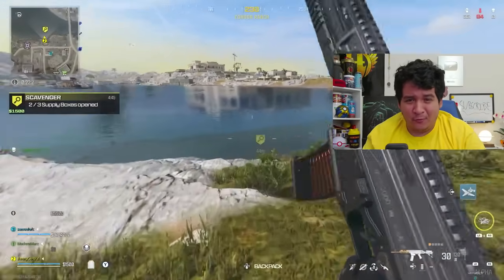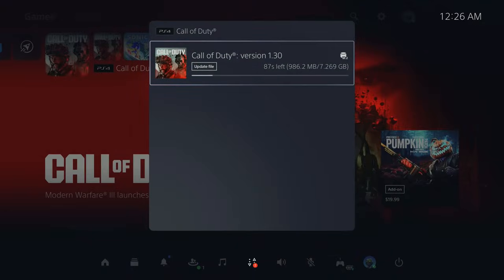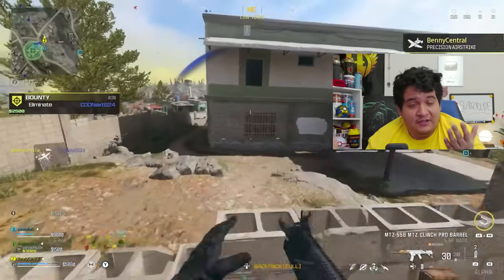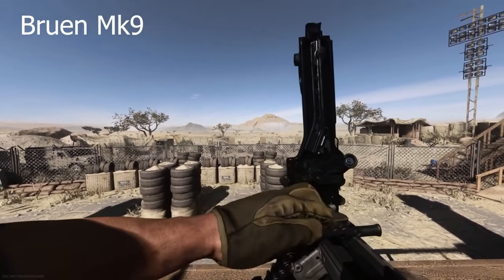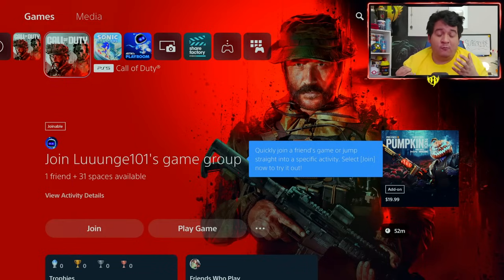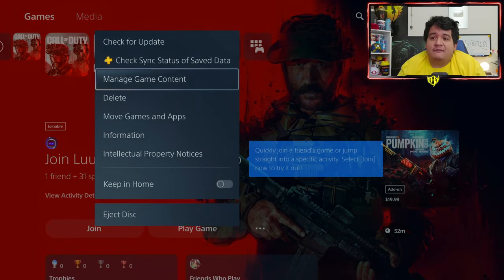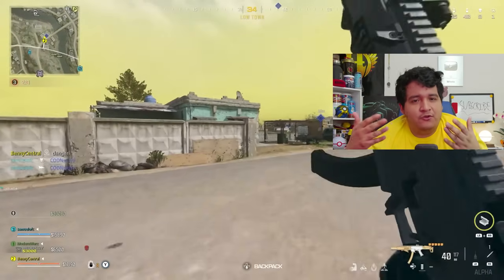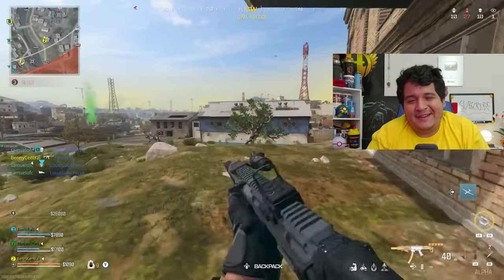NEW CALL OF DUTY UPDATE 1.30 🤯 MW3 CAMPAIGN PRELOAD, MW2 SEASON 6 RELOADED? MW2 1.30 PATCH BRUEN MK2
NEW CALL OF DUTY UPDATE 1.30 🤯 MW3 CAMPAIGN PRELOAD, MW2 SEASON 6 RELOADED? MW2 1.30 PATCH BRUEN MK9